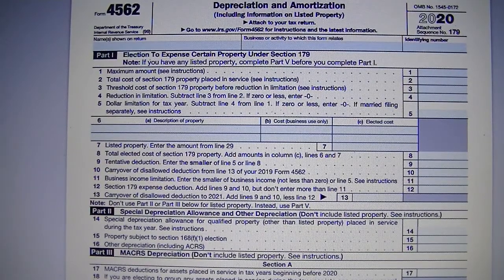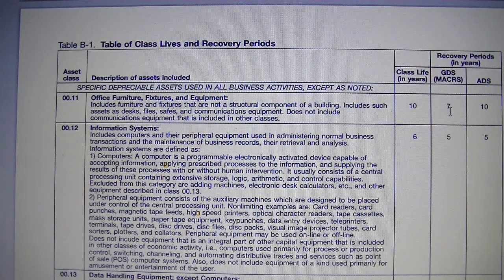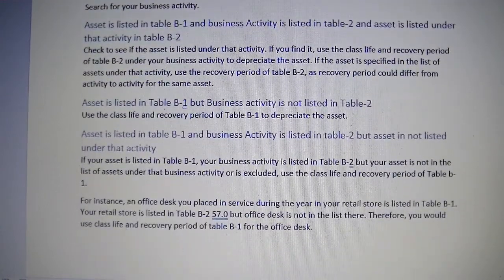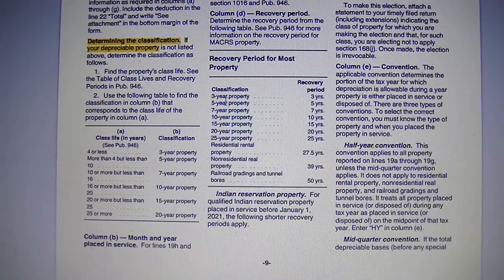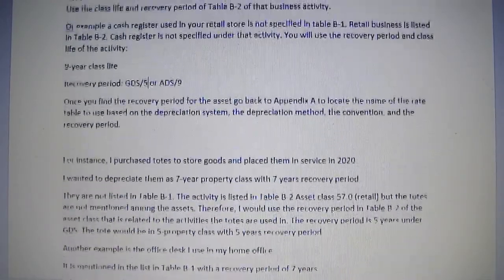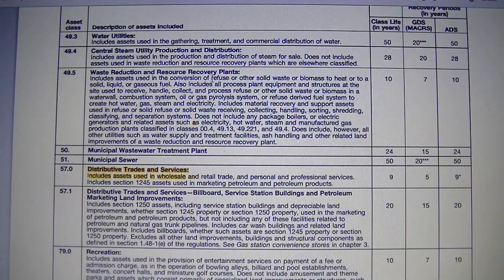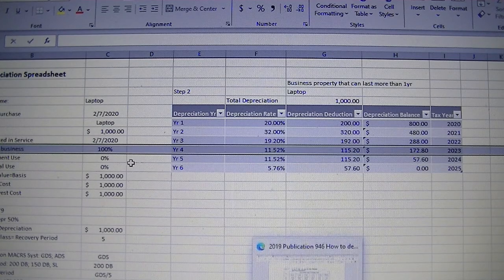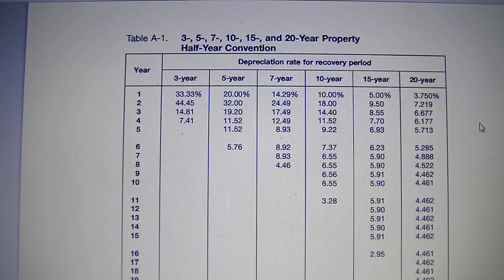2020 Form 4562 Depreciation and Amortization-25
How to find property class and recovery period for your asset? Depreciation Summary Spreadsheet-DSS22821: Depreciate all your business asset in one place other than cars and rental properties:

To depreciate a business asset, it is important to look for the rate table name in Appendix A of IRS Publication 946 (current year) that corresponds to the depreciation system, the depreciation method, the convention, and the recovery period of your asset.
How to locate the recovery period and the class life of your asset?
Asset is listed in table B-1 and business Activity is listed in table-2 and asset is listed under that activity in table B-2
Asset is listed in Table B-1 but Business activity is not listed in TableB-2
Asset is listed in table B-1 and business Activity is listed in table B-2 but asset in not listed under that activity
Asset is not listed in Table B-1, Business Activity is listed in Table B-2, but asset is not listed under that activity

LibermanConsultingL.L.C.

Videos:
Please refer to the playlist above for the full list.

Our Objectives
LibermanConsultingL.L.C.